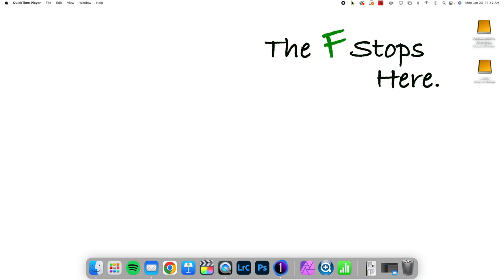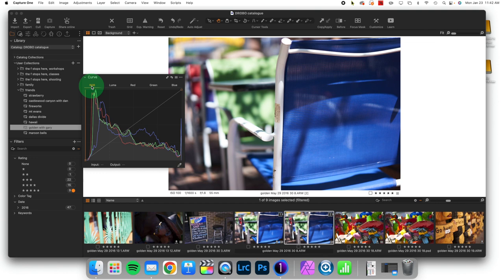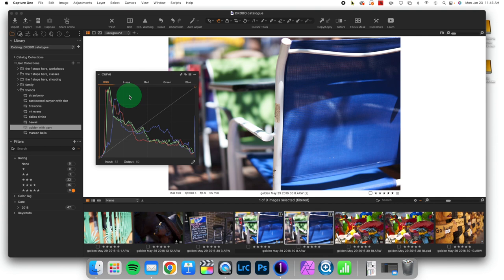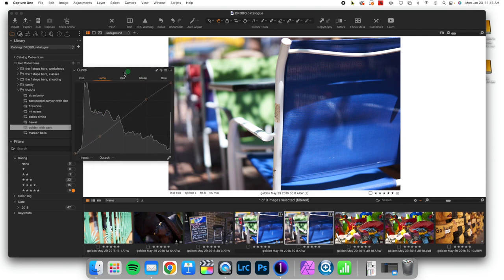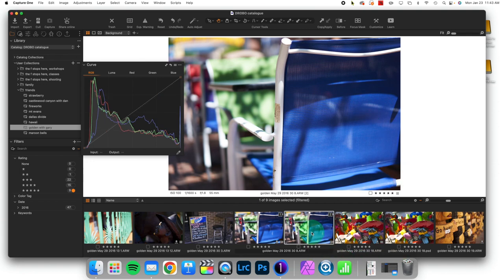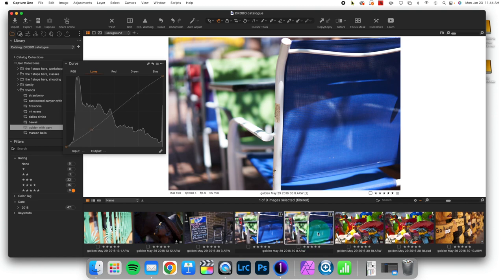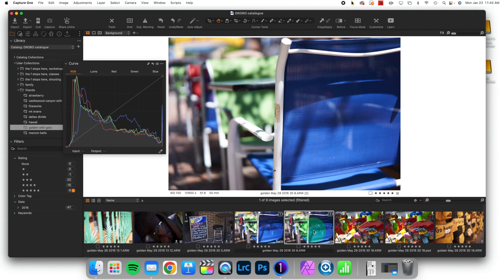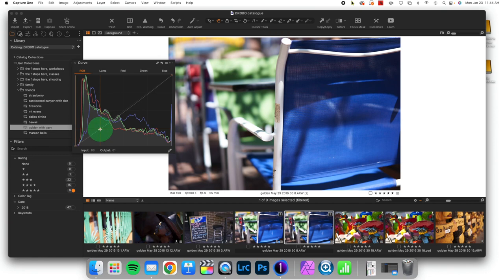The Difference Between RGB and Luma Curve Adjustment: Capture One in One Minute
We're continuing our conversation about the curves tool in Capture One. Today we will look at the RGB and Luma variations and why you might use one rather than another. Thanks for joining me today.